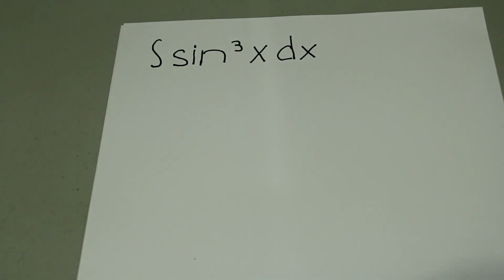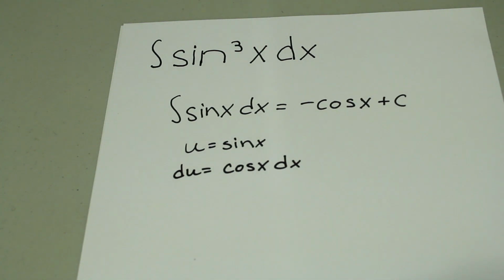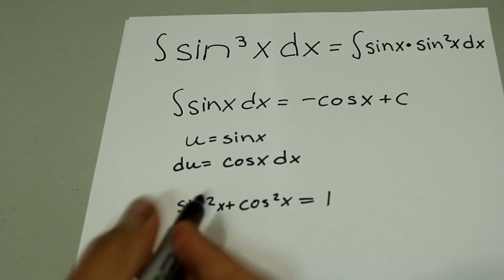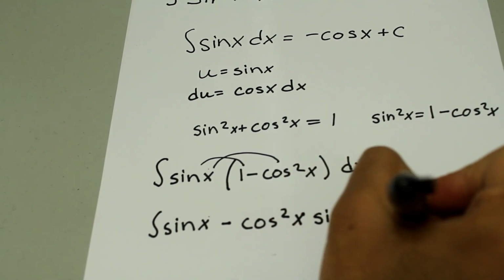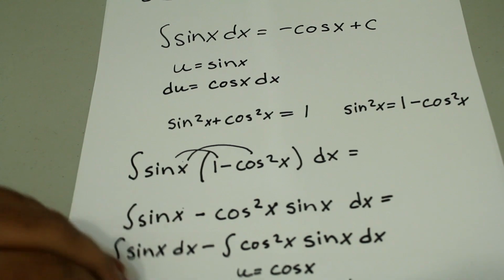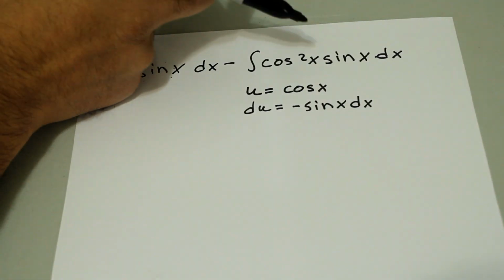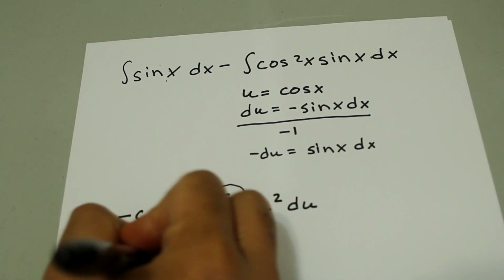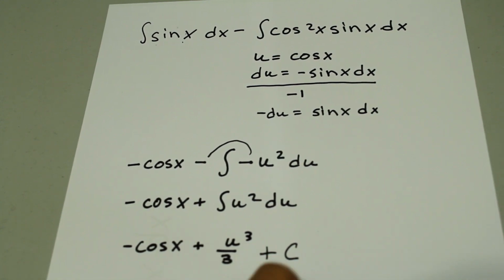How to Integrate sin^3(x)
In this video, I show you, step-by-step, how to integrate sin^3(x).